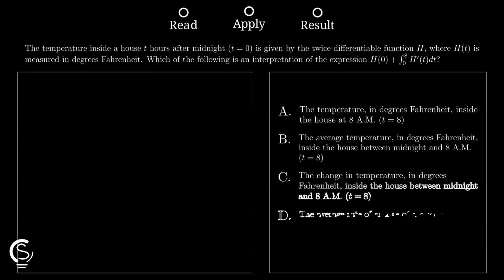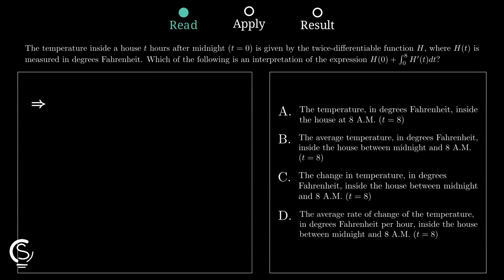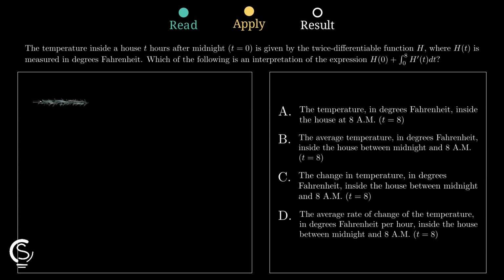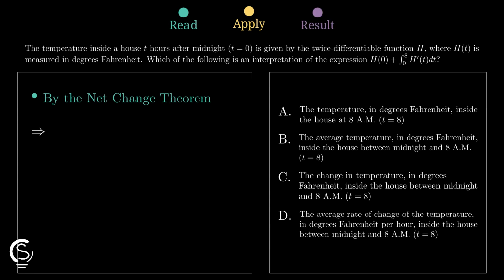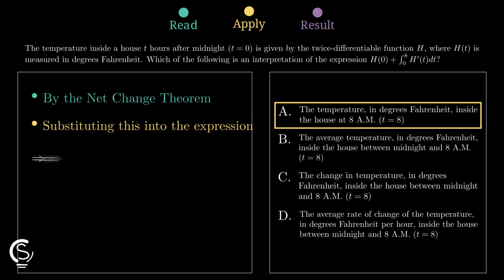2022 AP Calc AB MCQ Question 86 - Net Change Theorem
Detailed step-by-step solution for the 2022 AP Calculus AB MCQ Question 86 focusing on the Net Change Theorem. This video explains how to interpret the sum of an initial value and a definite integral of a rate of change function in a real-world context. The temperature inside a house t hours after midnight (t=0) is given by the twice-differentiable function H, where H(t) is measured in degrees Fahrenheit. Which of the following is an interpretation of the expression H(0) plus the integral from 0 to 8 of H'(t) dt? Options include the temperature at 8 A.M., average temperature, change in temperature, or average rate of change. Want more AP practice?